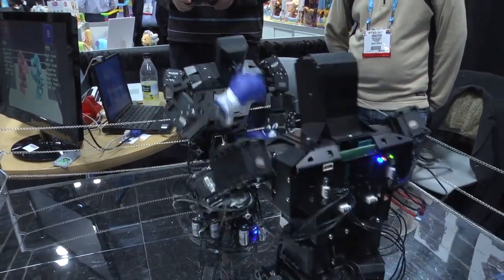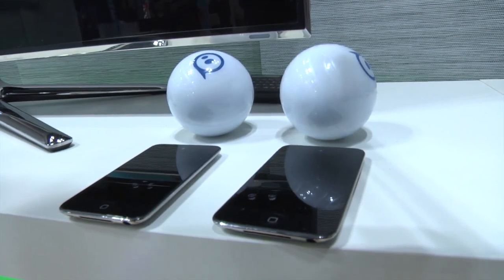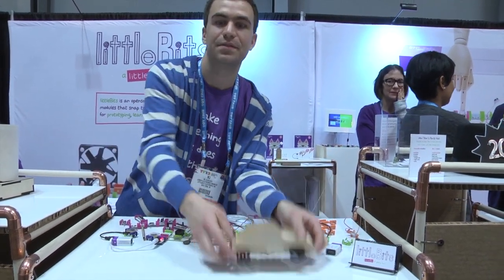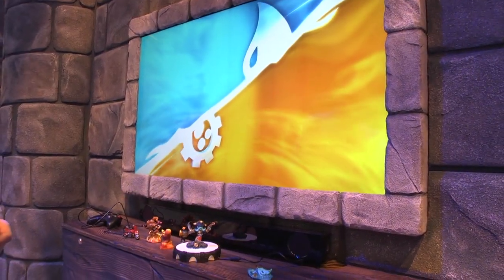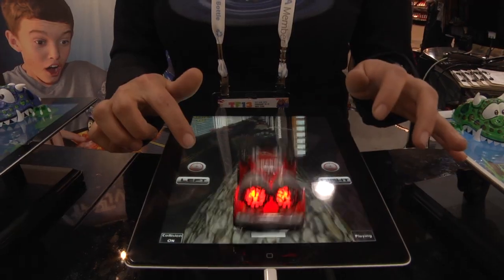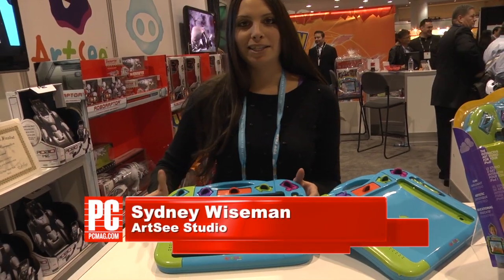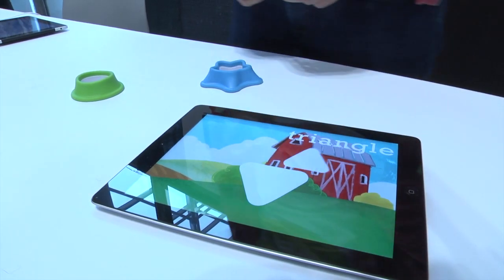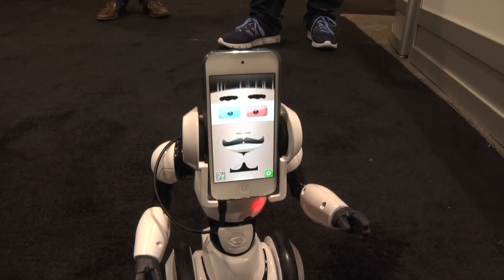Tech Toys at Toy Fair 2013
The newest tech toys for kids range from building blocks with built-in sound sensors to robots that interact with your iPad and iPhone. Here's a look at some of the latest gadgets on display at Toy Fair 2013 in New York.